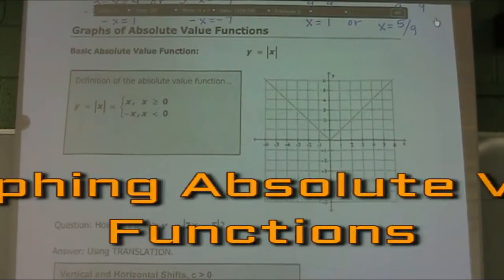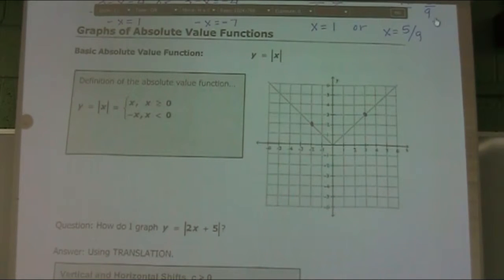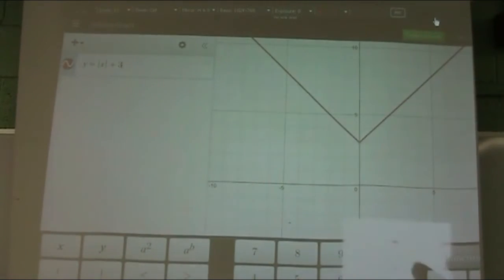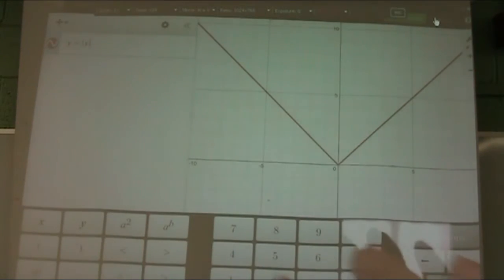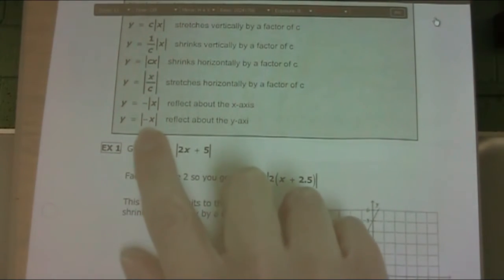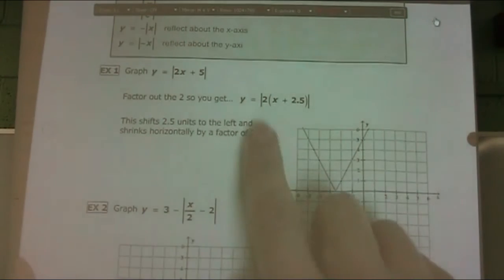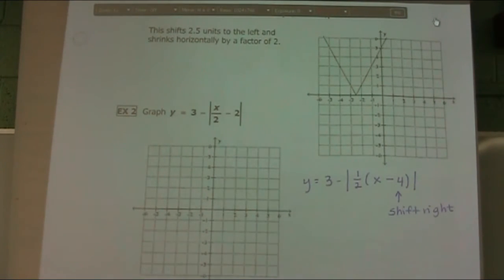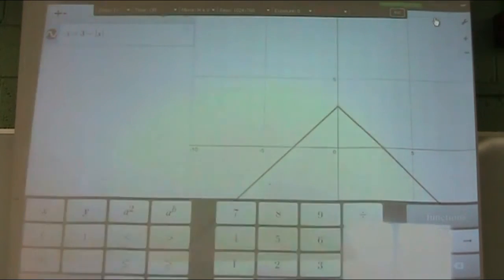Graphing Absolute Value Functions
Learn how to use translations to graph absolute value functions.